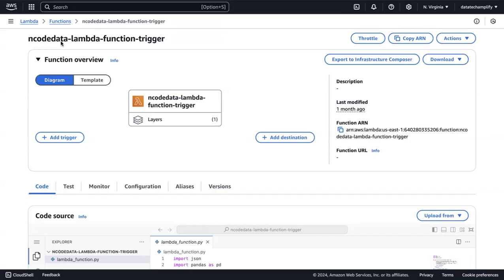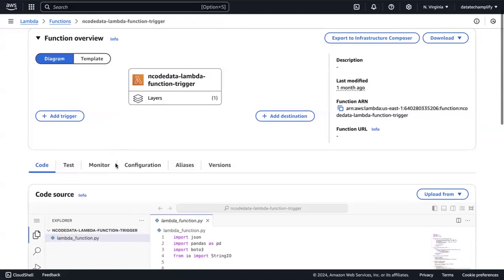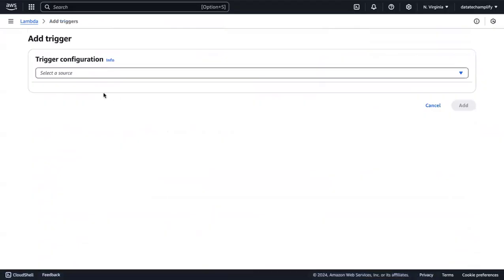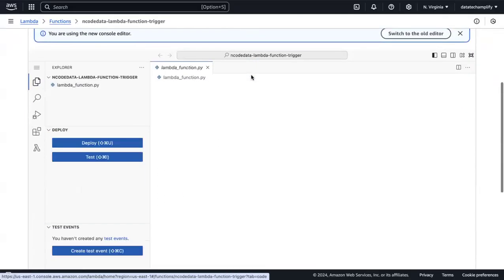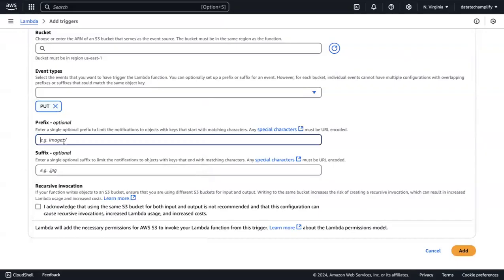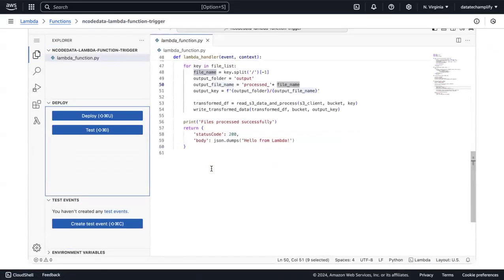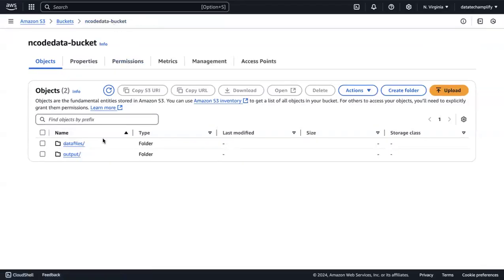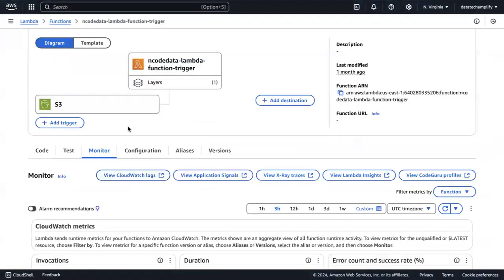AWS Lambda Tutorial Series Part 4| How to add triggers to Lambda Functions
This video explains how to add triggers to lambda functions to execute your lambda function automatically at any particular event